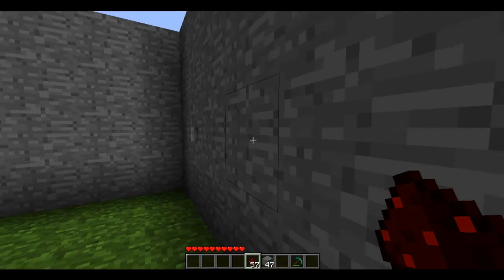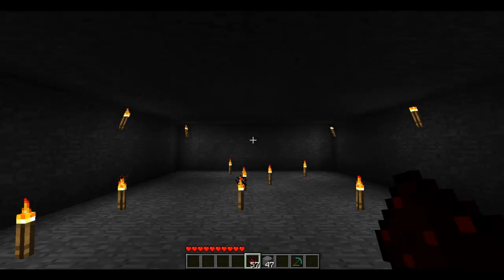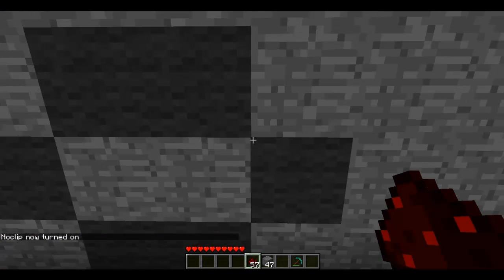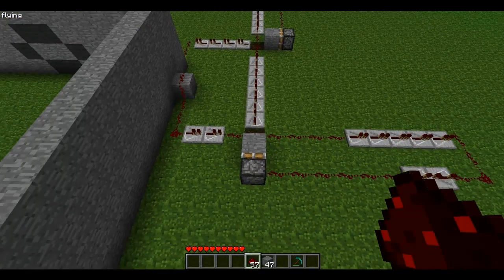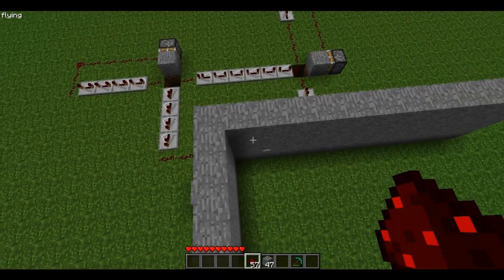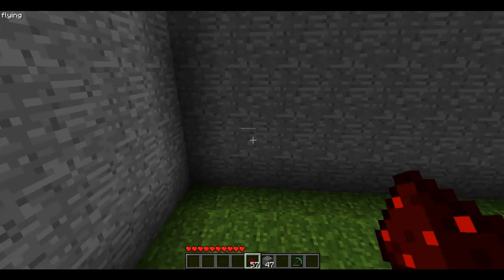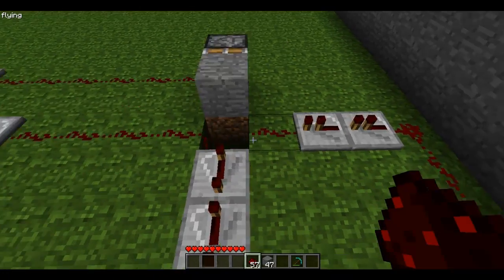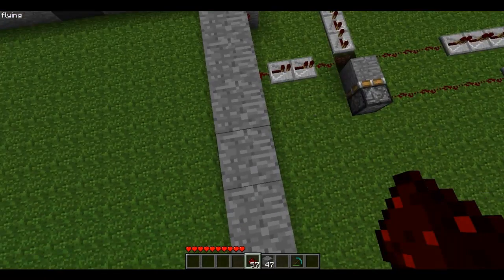Minecraft - TBR (Timed Button Repeater)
Tell me if i'm not the first one to invent this because then i'll change the title to something else.

Basically whats happening is:

This is all about timing so keep that in mind.

When you click on the button, it sends out a redstone current that sets off a the first piston you see in the redstone wiring I set up. Right after that I click the button again and because the first piston is contracted out, the redstone current goes through the stone and out on to the other redstone repeaters. The same I just said above repeats again. If you have the timing right, then it will activate the sticky piston that actually allows me to access the vault or secret room. What ever you want to call it.

Because of this, if you don't click the button the right amount of times or don't time it right, the sticky piston at the end will not set off and you cannot get into the secret room.

You can set up different clicking patters of the button by delaying the redstone repeaters.

Uses:

1. You have a secret/ vault that you and only you wants access too.

2. If you set up a T-Flip Flop at the end, then you can have an iron door being activated.

And etc...